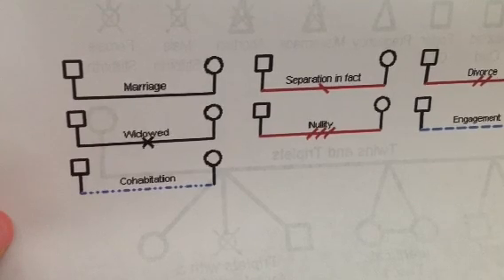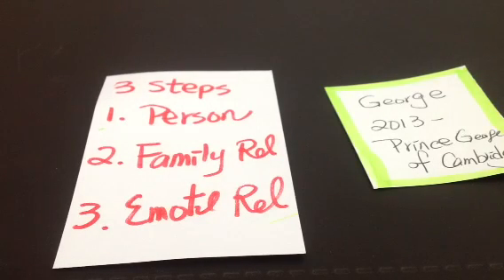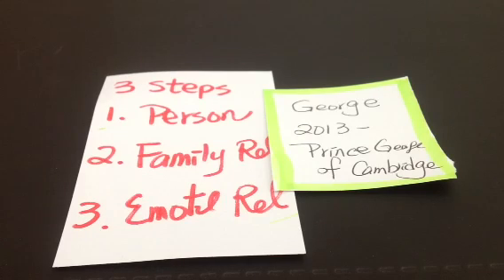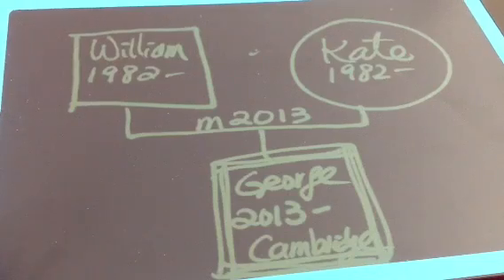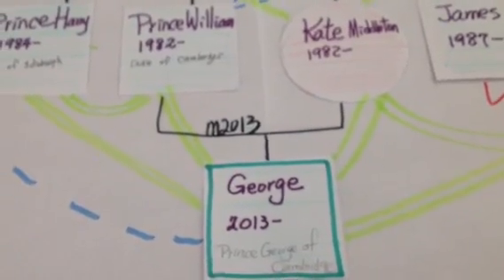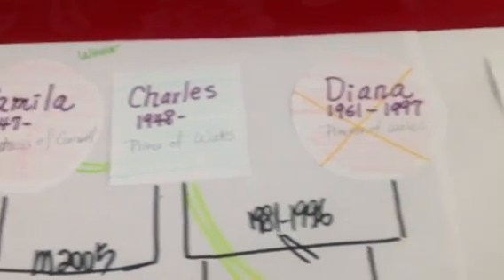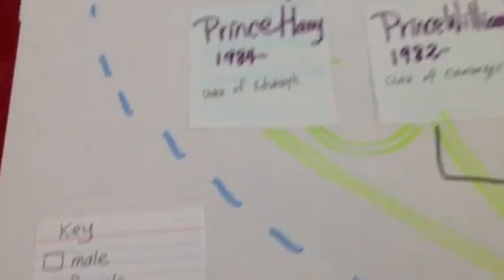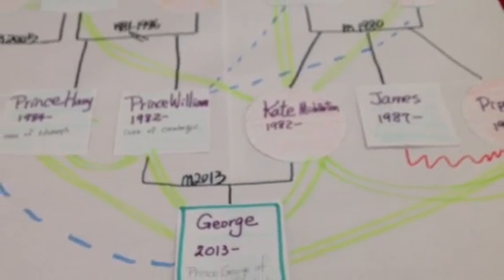Genogram - example. Three easy steps